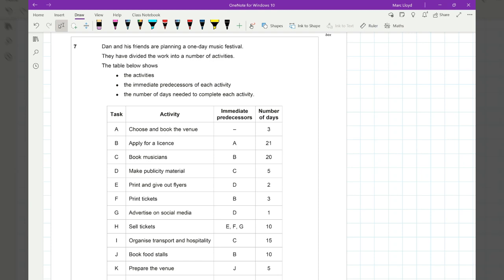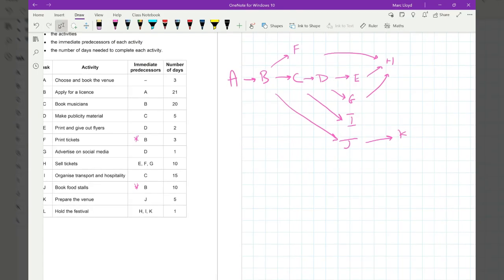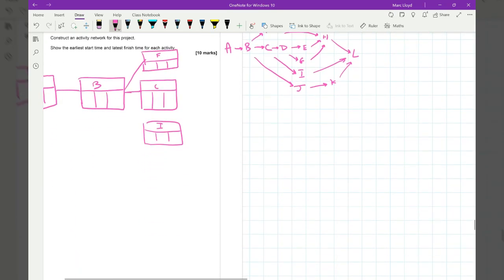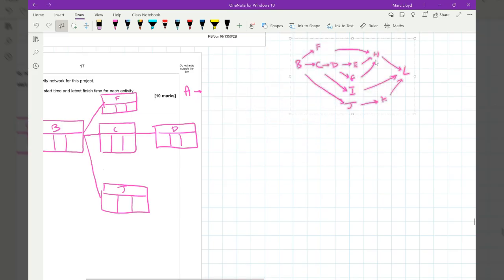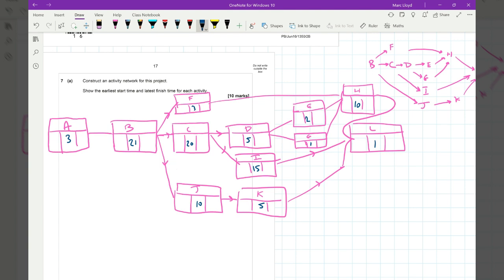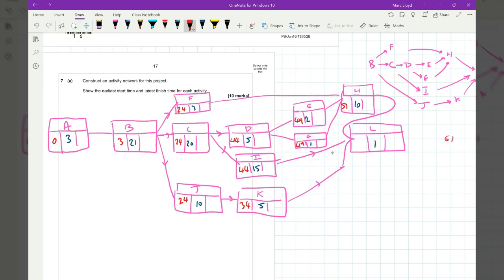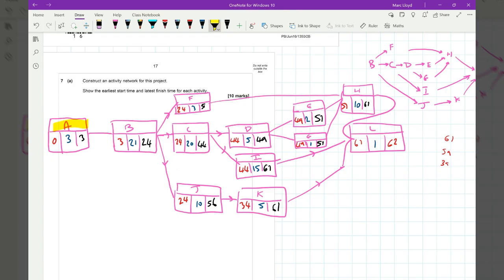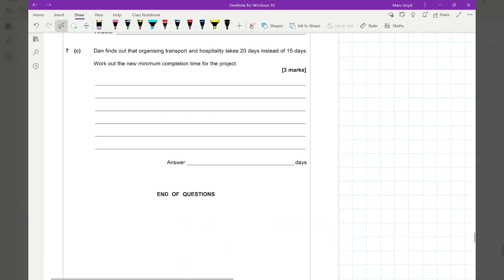AQA L3 Core Maths 2016 Paper 2B Q7